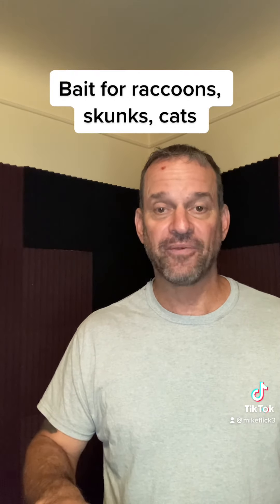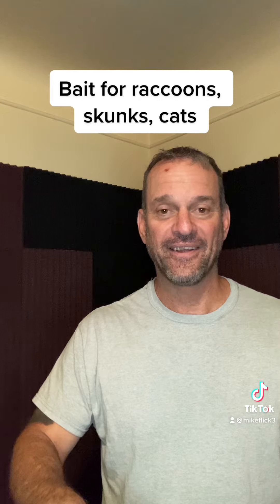Bait selection for trapping skunks, cats and raccoons.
Your catches will increase dramatically if you trap cats, raccoons and skunks with the proper bait and set traps in the proper place.